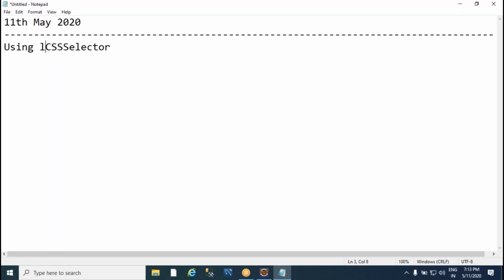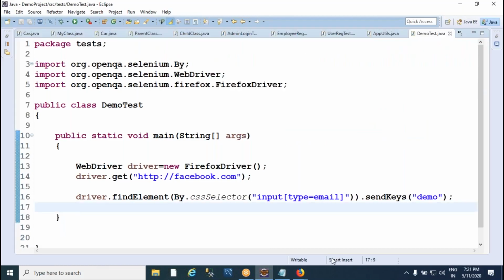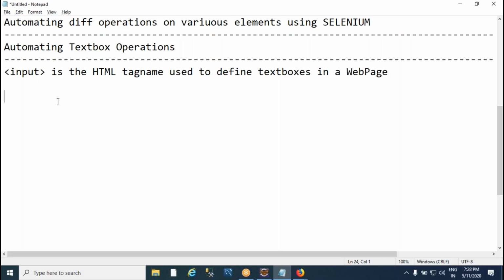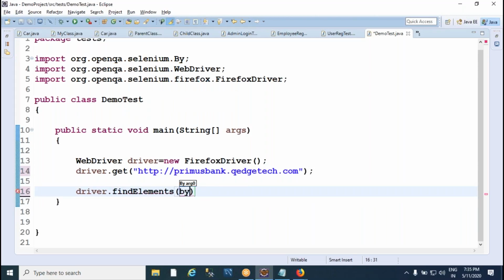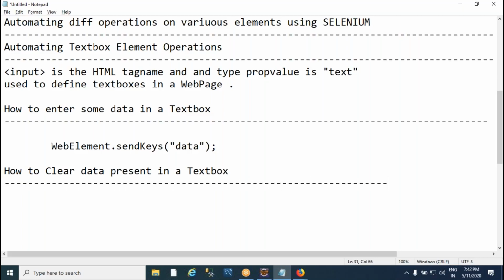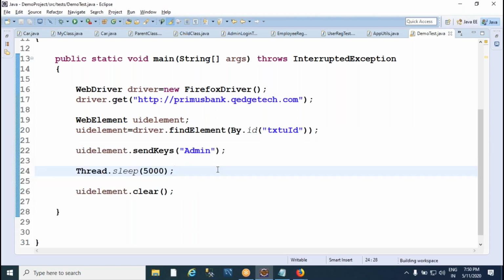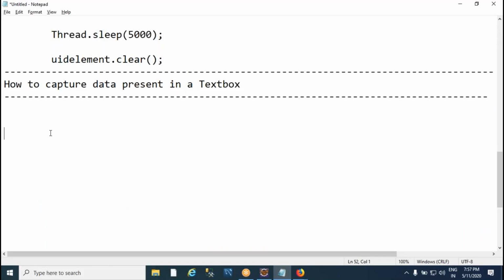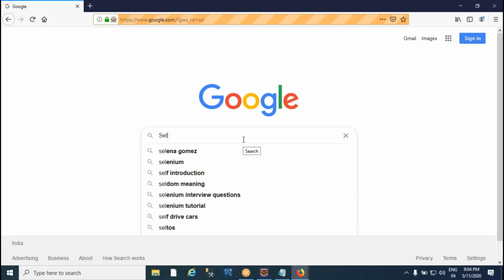6.Locator & Text Box